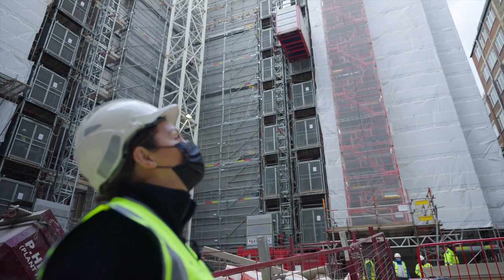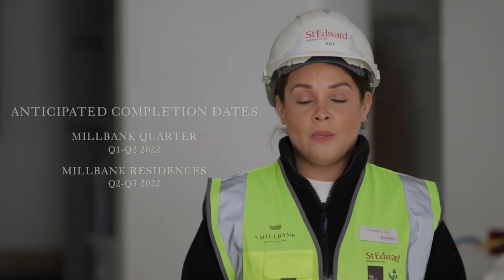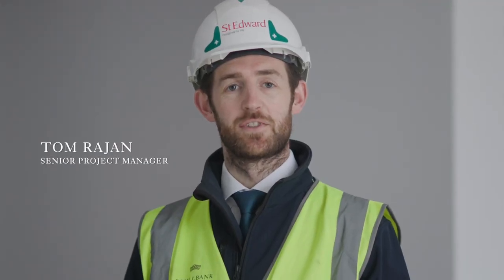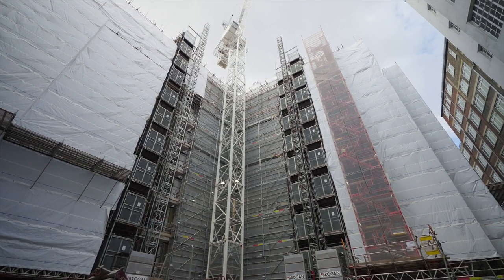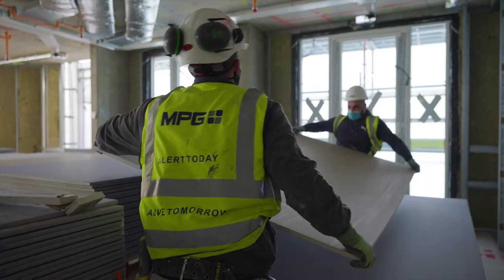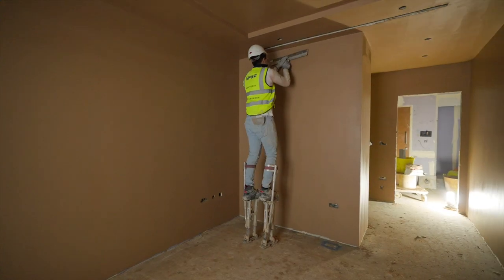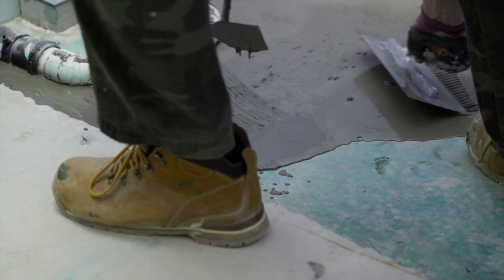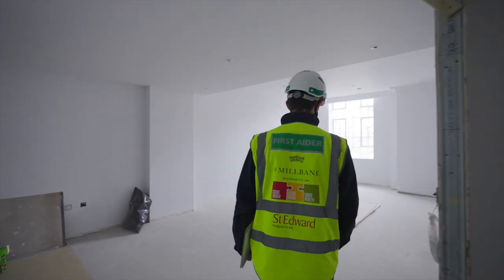May 2021- Construction video update | 9 Millbank | St Edward